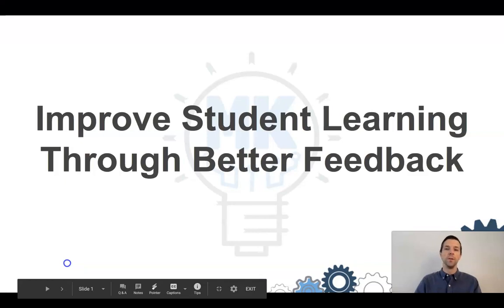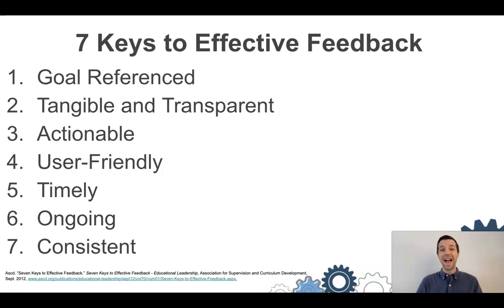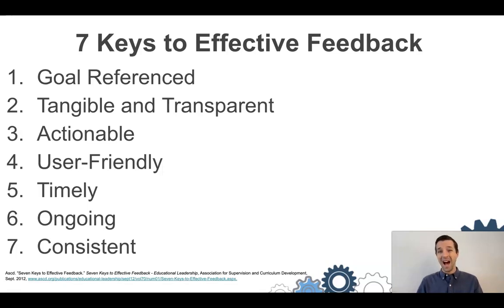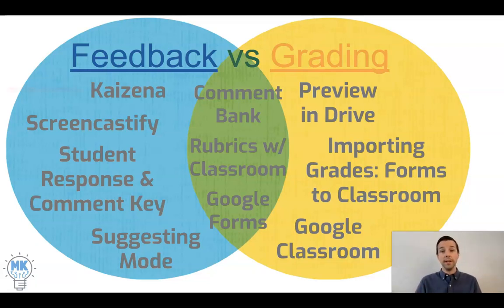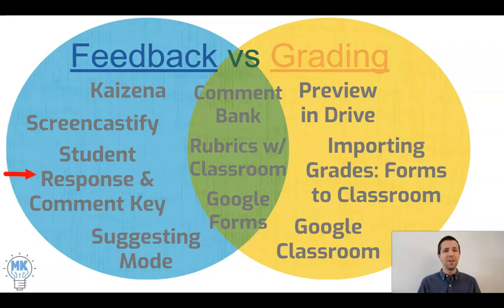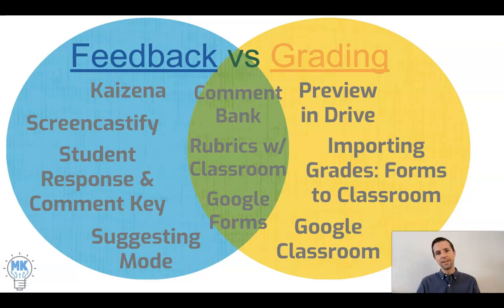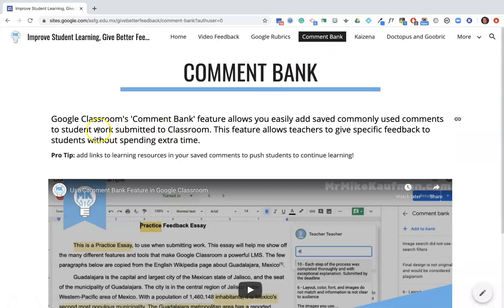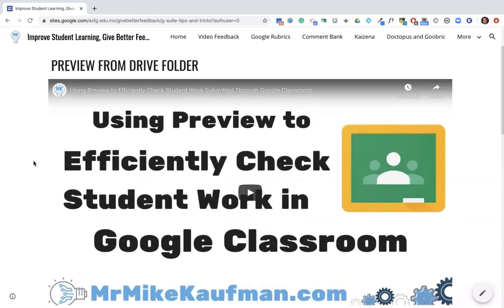Give Quality Digital Feedback for Distance Learning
This video shows how to give quality digital feedback to keep students learning from a distance. It starts by providing some keys on how to provide quality feedback and then covers a variety of tools and resources to implement these strategies.